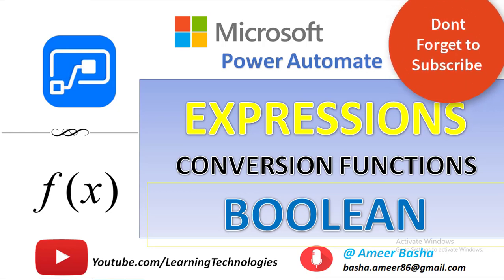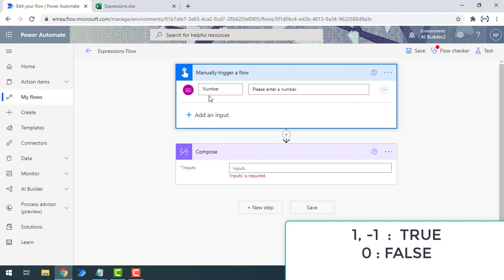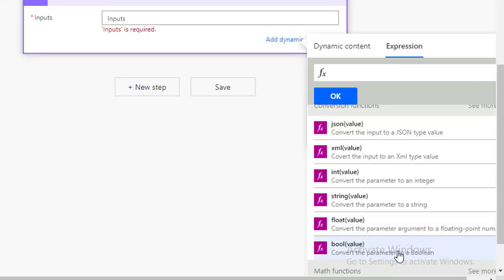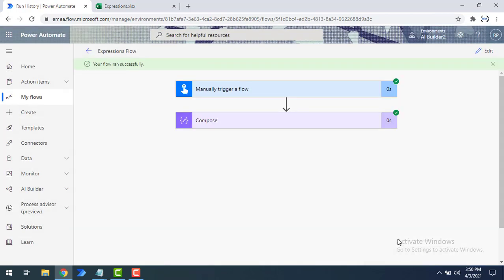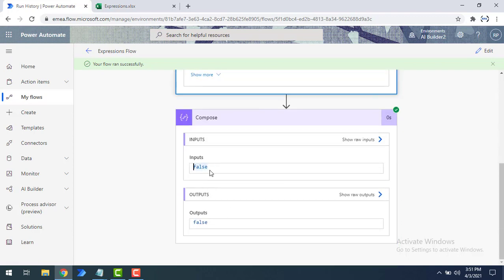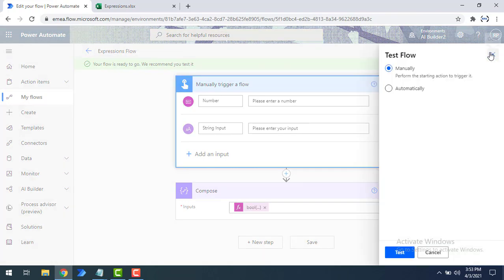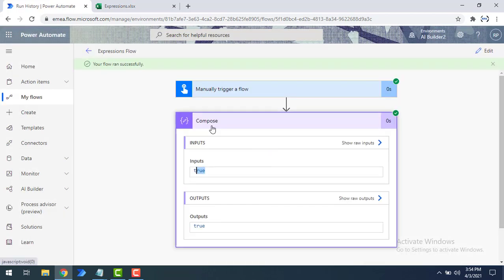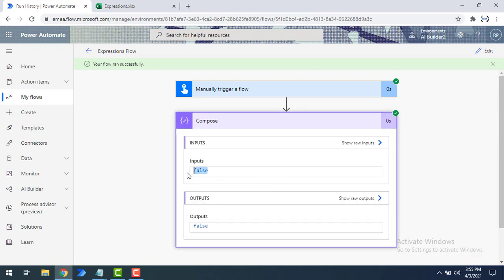Microsoft Power Automate Tutorials || Module 36 : Expressions - Boolean Conversion Function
00:00 Introduction of Conversion Functions
In this  tutorial we  will learn about Boolean conversion Function.
Bool : Return the Boolean version of a value.